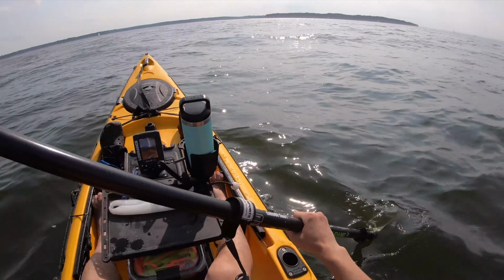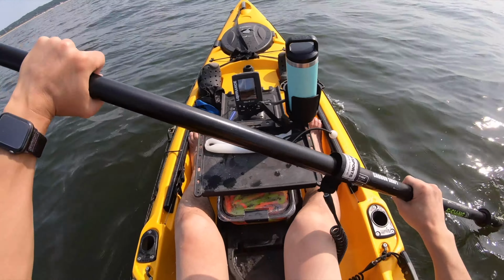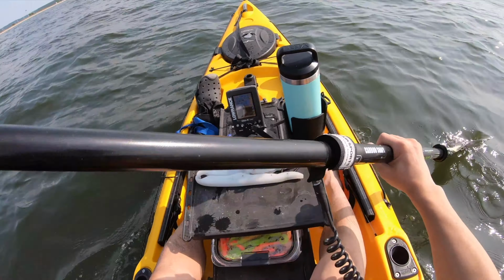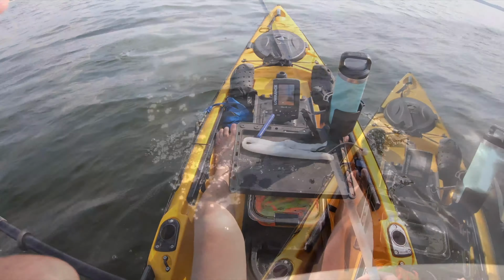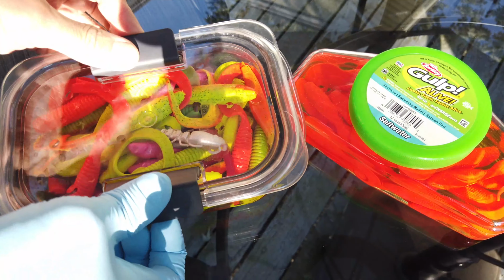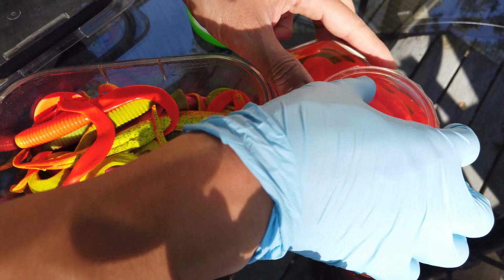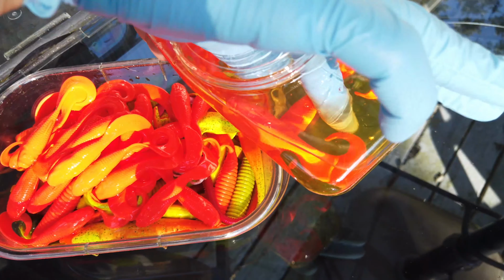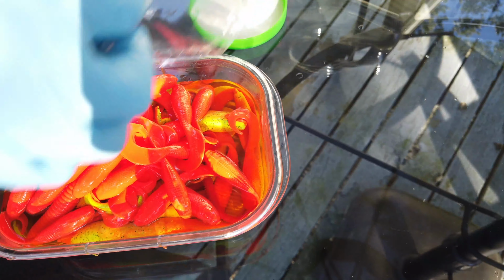Catching Porgies using Jigs from the Kayak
This was the first trip on my kayak this year.  It was windier than I prefer but I used my drift chute to manage the drifts.  I did also catch a fluke or two but my camera wasn't running.
If you watch till the end, I added a small segment where I count how many 4" Gulp Swimming Mullets are in a Pint.
If you enjoyed this video don't forget to give it a thumbs up and if you want to see my videos like this in the future consider subscribing to my channel.

Setup 1:
Rod - St. Croix Legend Xtreme MH 7' Spinning
Reel - Shimano Sustain 4000
Line - Power Pro Super Slick 15#
Swivel - Spro Powerswivel 50#
Leader - Yo-Zuri Fluorocarbon 15#
Clip - Tactical Anglers Clip 50#
Lure - VMC 3/4oz boxer jig tipped with 4" salmon red gulp minnow grub.
Spro 3/4th oz bucktail tipped with 4" salmon red gulp minnow grub.

Kayak Gear:
VHF Marine Radio - Standard Horizon HX850 Floating - Newer version

What I wear:
Waders - Patagonia
Surf Bag Small - Shimano Bluewave Surf Bag Small
Surf Bag on Belt - Aquaskinz Tall Surf Bag
Boots - Korkers Devil's Canyon Wading Boot
Jacket - Stormr Strykr Neoprene Jacket
Gloves - BUFF Pro Series Fighting Work 3 Gloves

Cameras I use:
GoPro Hero 7 Black
DJI Osmo Pocket
DJi Mavic Pro Drone

Editing Computer and Phone:
MacBook Pro